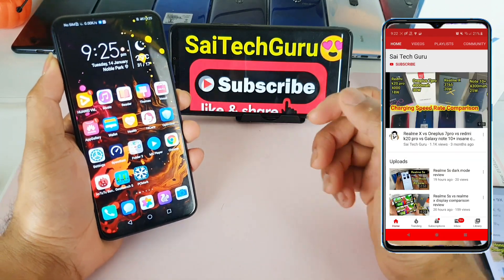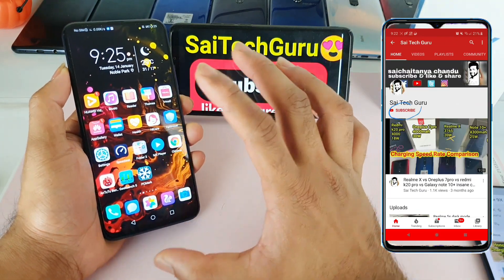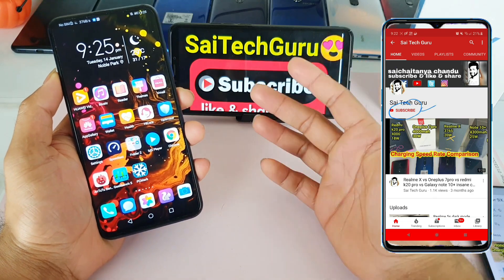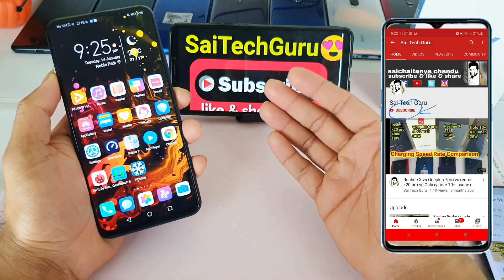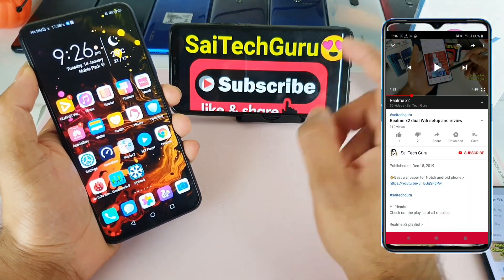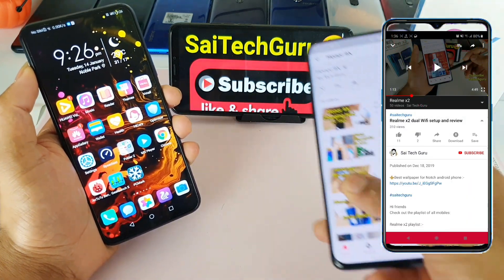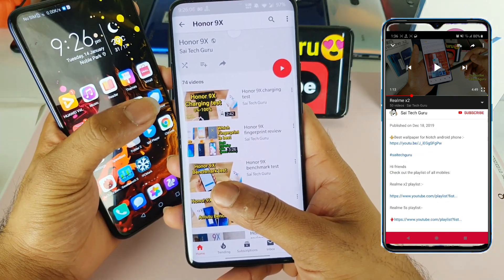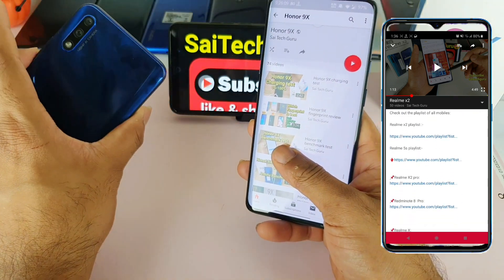Honor 9x change resolution to 720p